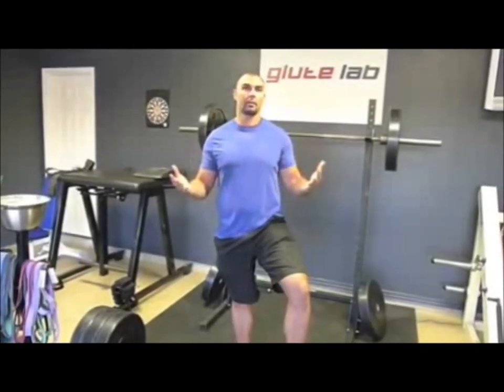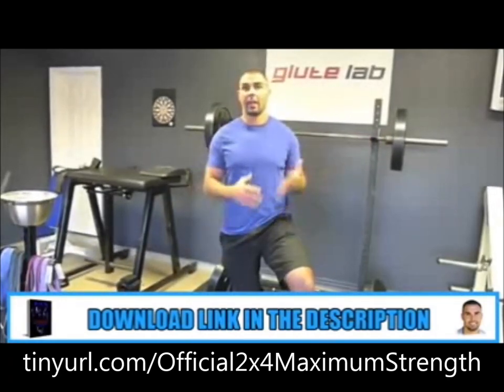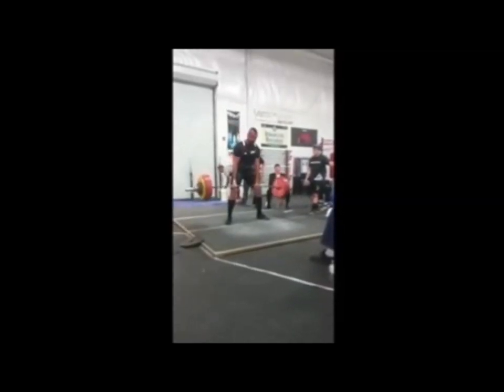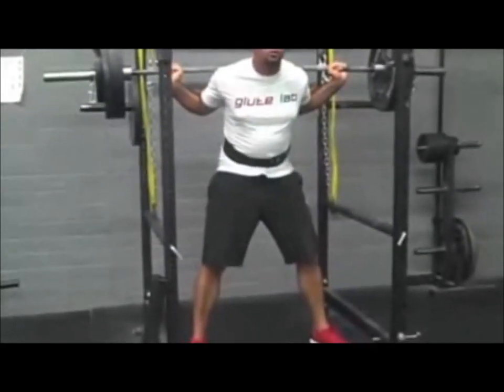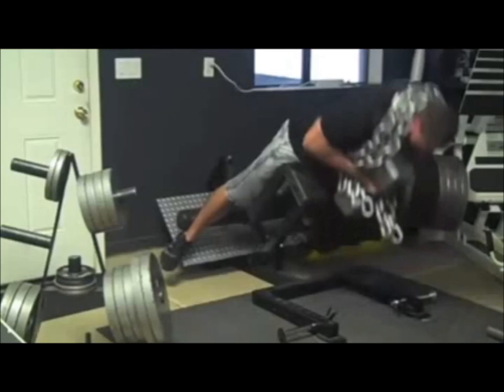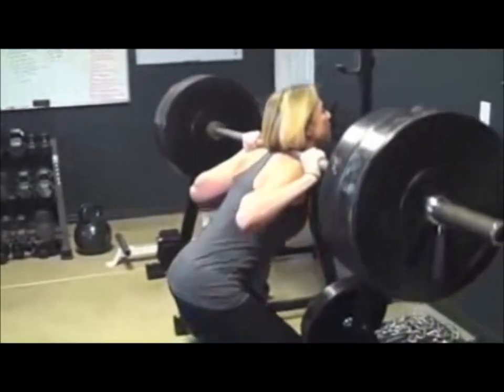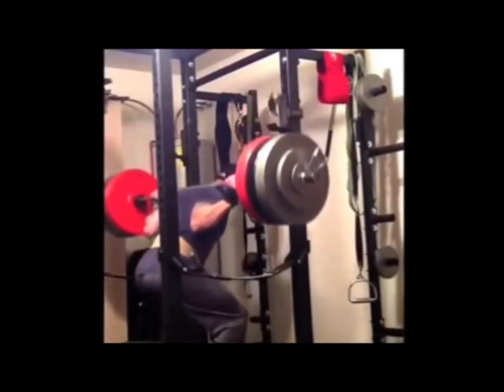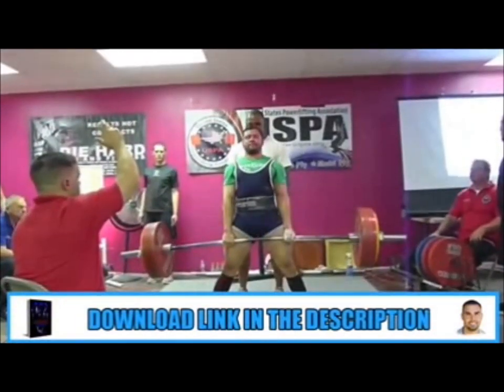2x4 Maximum Strength - 2x4 Maximum Strength Review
2x4 Maximum Strength - 2x4 Maximum Strength Review

2x4 Maximum Strength Review
Individuals spend endless hrs at the fitness center in a new bid to create amazing muscles. Generally, one gains muscle tissue, but it will get to a spot where they stagnate. How come this happen? Well, the gym may be the one location where effort actually takes care of. However, individuals forget to include the smart function in working out. That's where 2×4 maximum strength training program will come in. This 2×4 maximum strength ebook demonstrates how this program incorporates cleverness in muscle mass building.

This 2×4 maximum strength by Bret Contreras reveals that muscle mass building and weight training go together. When one buys the program, they have more than simply the weight training device. They obtain: muscle weight training program, dietary manual for calorie and macro-nutrient calculation, video lessons with 140 workouts, video lessons of 36 secure exercises and individual record monitoring sheet for just $47. For $20 even more, one will get bonus programs which are worth $190. The bonus applications include: glute coaching suggestions, cues for large lifts, warm-up workouts, squatting and dead-lifting bio-mechanics.

2×4 Maximum Strength Con

As it has been virtually all products on the planet, there is usually the other part of the coin. This other part might be a little hitch or it could occur from dissatisfaction of customers. The 2×4 maximum strength book also offers its other part of the coin. Probably the most substantial bad areas of the system may be the proven fact that it does not have any difficult copies. The only method to access the program will be through the web forum. It really is an electric downloadable program. Nevertheless, the e-book element implies that anyone can get access to it easily irrespective of where they are.

2×4 Maximum Strength Pro

This program serves as a masterpiece in neuro-scientific muscle building. There are always a handful of factors that produce the product a masterpiece. To begin with, the system is an overview of the greatest products on the planet. Bret, the creator, analyzed several muscle mass and weight training content articles and applications for an extended period of period. He recognized the issue with each system and searched for to change it. He required the good components and the altered parts to generate the most amazing muscle strength item in the market. As such, customers are guaranteed of buying the very best product ever.

This program handles all of the necessary elements of working out rather than going right to lifting. It handles warm-up, safe workouts and large lifts. This program includes a dietary lead that teaches customers how exactly to calculate their calorie and macronutrient requirements. As such, it can help customers have the proper nutrition to help in appropriate muscle building. This program is in shape for both newbies in lifting and skilled lifters. It is because Bret tested this program with newbies and experienced energy lifters to show that it functions for everyone.